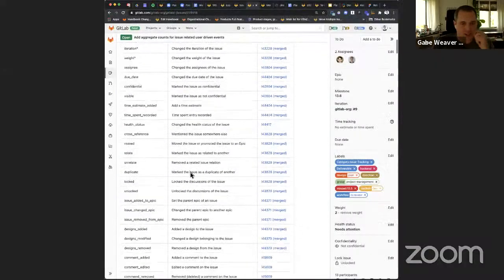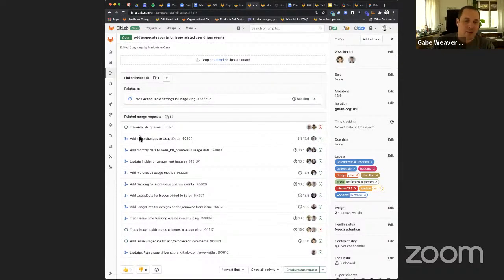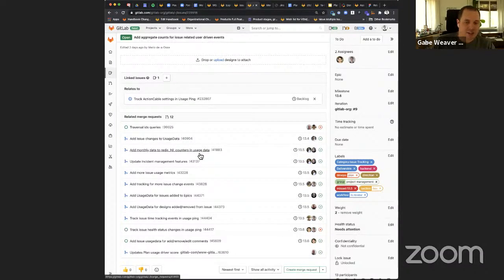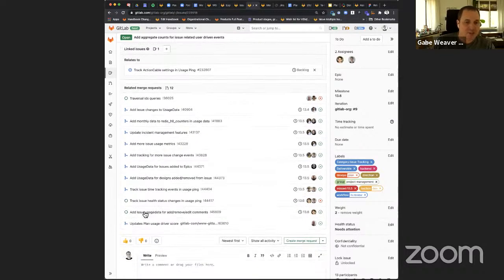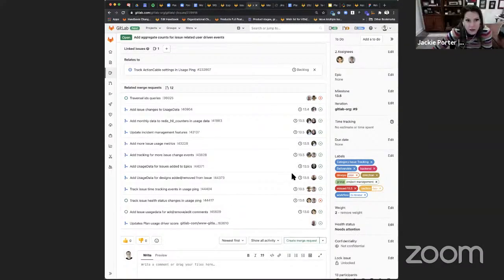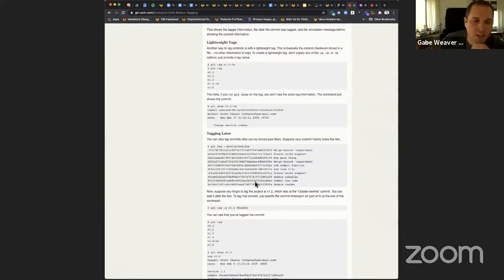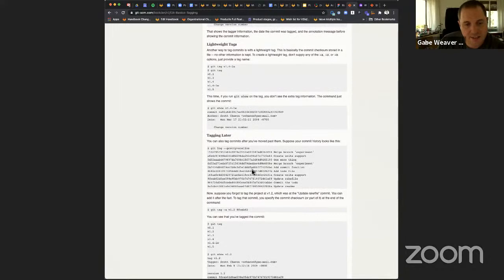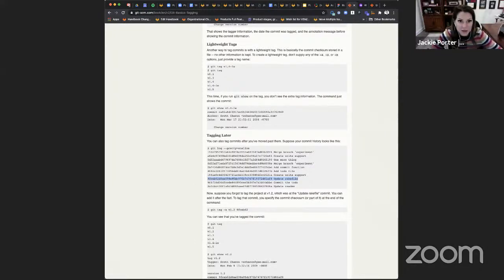Release tag to Issue Sync